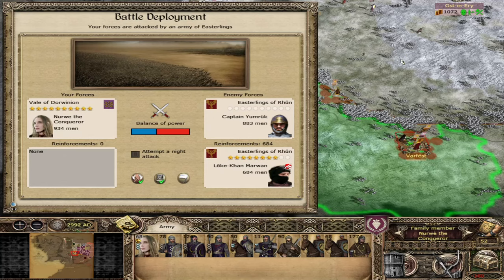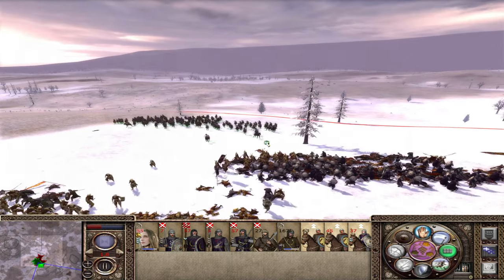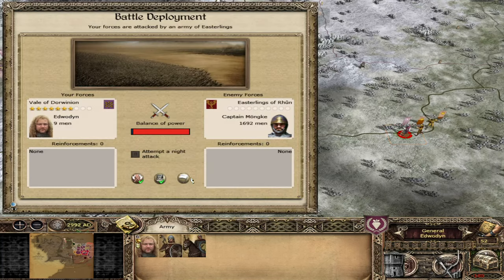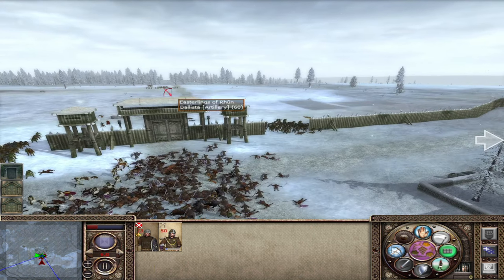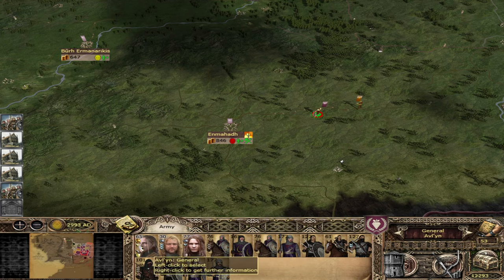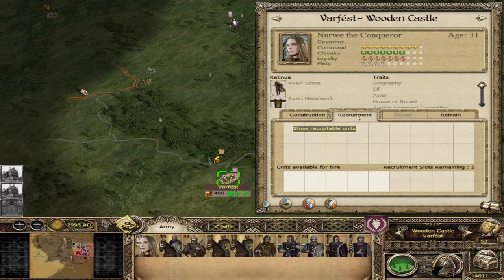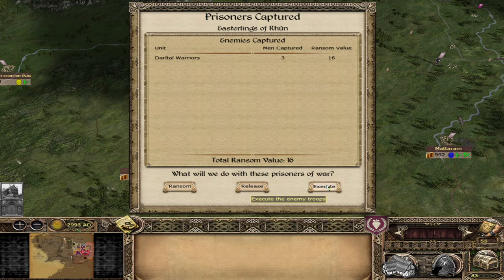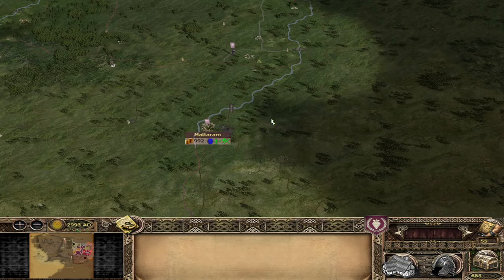EDWODYN'S REVENGE! - Let's Play Divide and Conquer [DaC] V5 - Vale of Dorwinion #8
The Vale of Dorwinion Rises!

In this Let's Play we play the Vale of Dorwinion in DaC Divide and Conquer Version V5. Taking on Rhun and going melding our Human and Elven cultures. In Episode #8

Campaign Info:
Faction - Vale of Dorwinion
Difficulty - VH/VH

00:00 Intro and Recap
00:45 The Assault on Varfest
11:35 Campaign Map
12:00 The Defence of Villtur
16:40 Campaign Map
27:00 The Revenge of Edwodyn!
36:00 Campaign Map
41:10 Skirmish on the Rhun Road
45:25 Campaign Map
45:50 Like, Subscribe and Comment!

48:00 Subscribe, Like and Comment!

Divide and Conquer is the biggest Third Age: Total War submod of all time. It contains many new factions, units, scripts, 2D artwork, campaign strategy models, battlemaps and more! DaC has been an ongoing project for 10 years now.

Almost 200 new units!
100% new UI, menu, and faction symbols
A unique campaign map
Hundreds of exciting scripted events with unique event pictures and descriptions!
Several unique choice scripts for certain factions which gives them branching paths with their own challenges and rewards thus allowing for replayability of those factions
New and improved campaign strategy models (CSMs) - each culture group has custom town-line and castle-line models with some factions having custom faction variants for their CSMs
New and improved resource and 'monument' CSMs - the vanilla game's resources have been updated to better represent each resource
New custom battlemaps that weren't present in the original Third Age mod as well as improvements to existing Third Age battlemaps
Hand picked music for each faction courtesy of El Monstero Produced with CyberLink